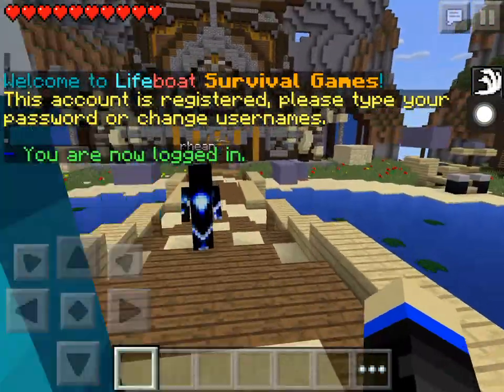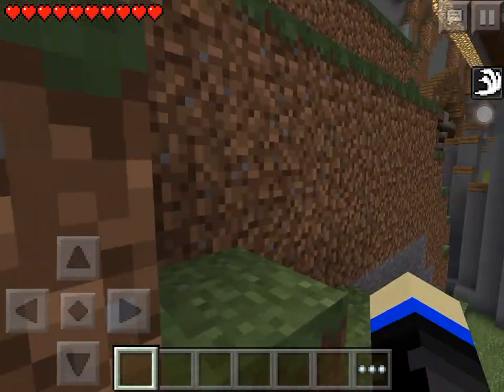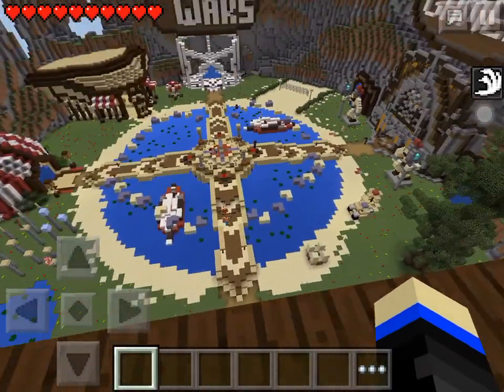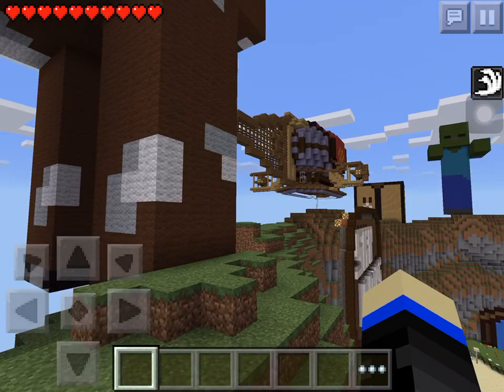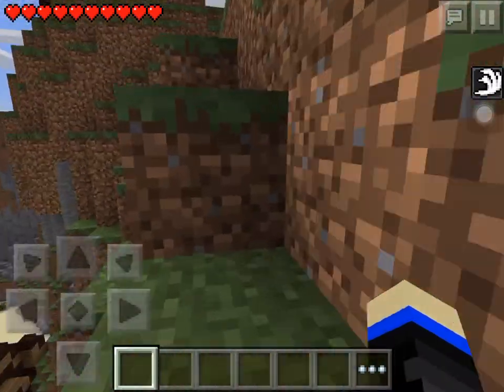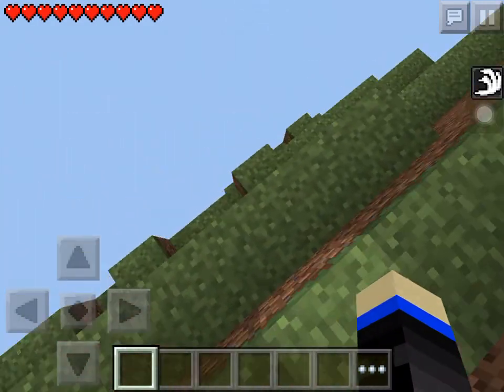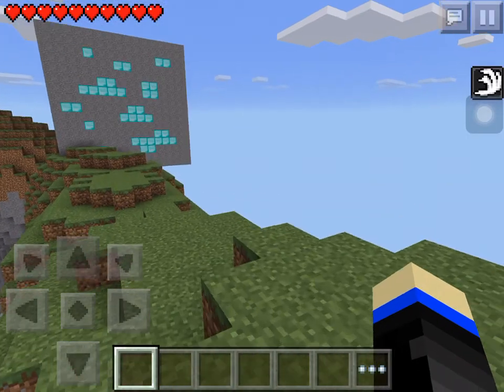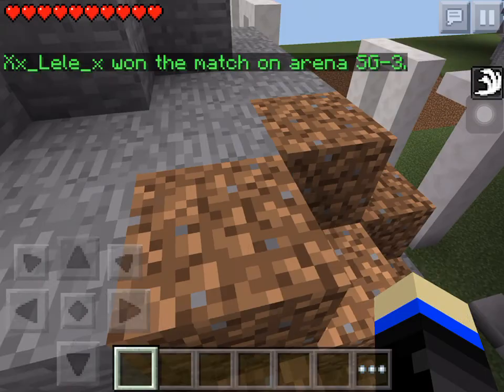LifeBoat Trick ( AreyPlayz )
AreyPlayz:  This is a LifeBoat trick and I found it out myself and started spreading the news, then people started telling people and it got larger and larger. This is not going to be around for too long so do it while you can!!!